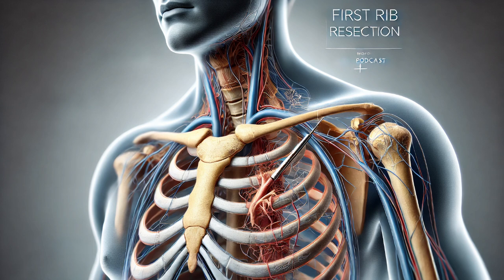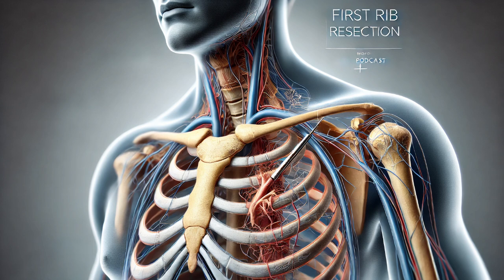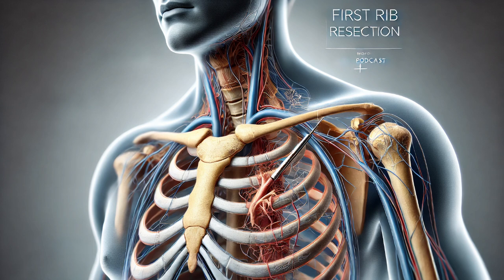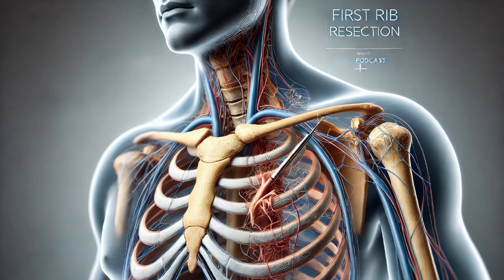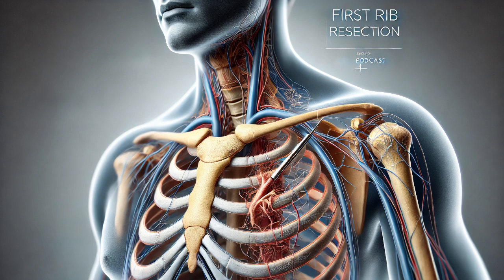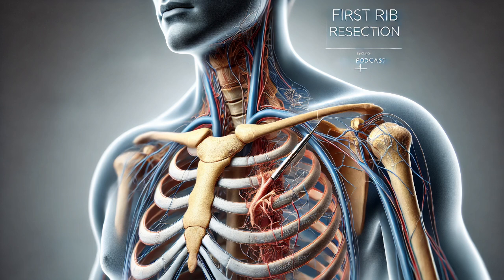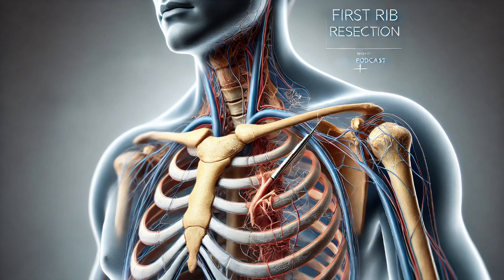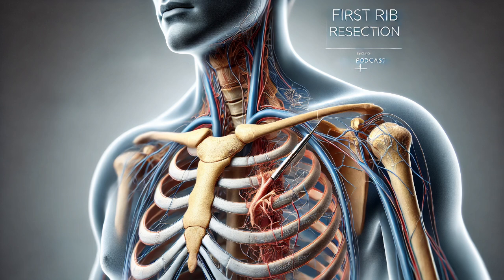Approaches to First Rib Resection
This podcast was generated using AI technology. While we strive for accuracy, listeners are advised to verify the information presented, as the content may not fully reflect the most current or precise data. Please consult appropriate medical or technical resources for confirmation